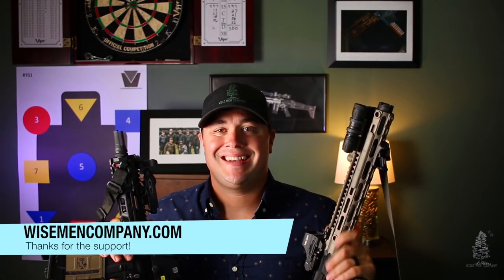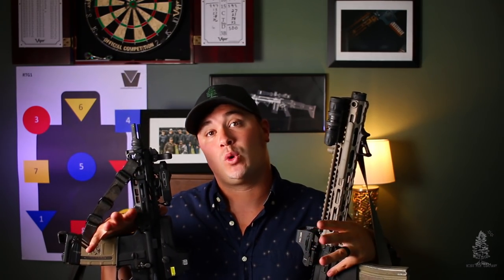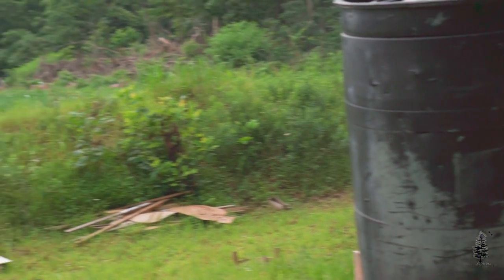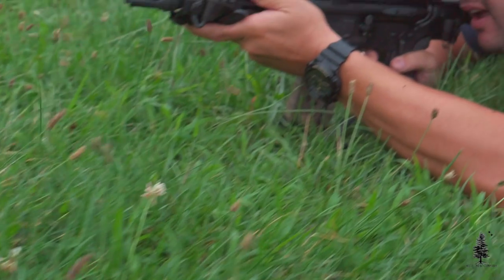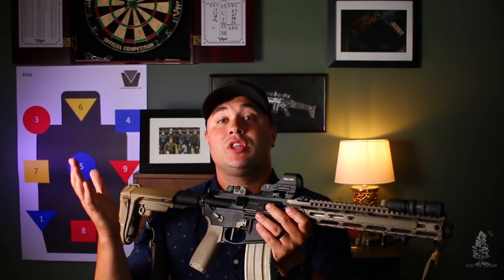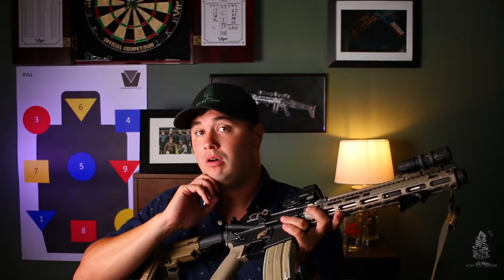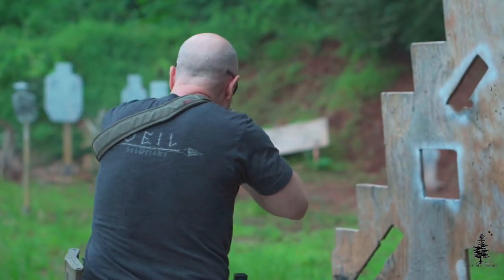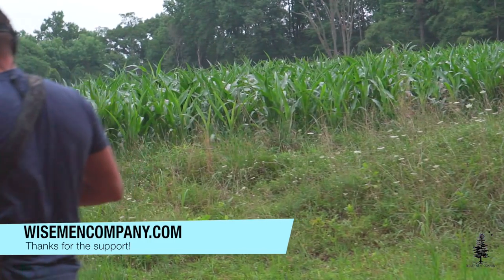EOTech 512 vs Holosun 510C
Both of these optics are great just for the record but Holosun 510c has the EO Tech 512 beat in a number of areas. These two optics do use DIFFERENT TECHNOLOGIES. The Holosun 510c is loaded with features that a lot of paying customers desire from an optic and it is all at lower price point compared to the EO Tech 512. EO Tech is a tried and true company that has proven its optics work all over the world. What do you guys think?

Holosun on Amazon
EO Tech on Amazon